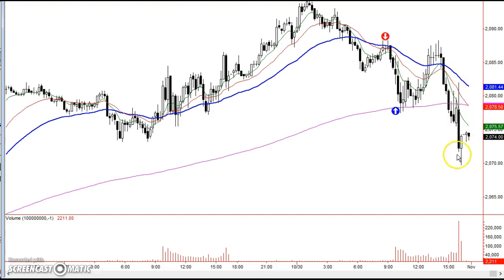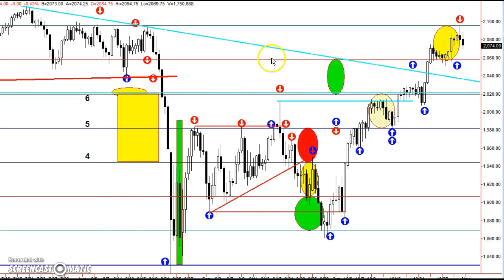Trick or Treat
End of Month and Week Trade, running into resistance